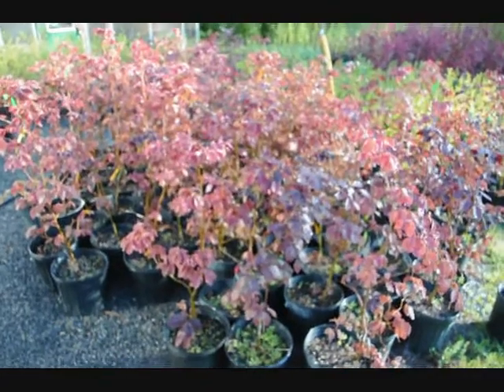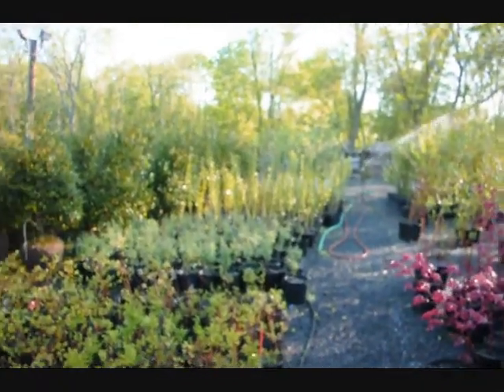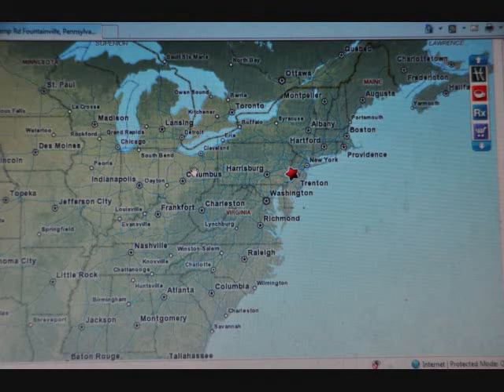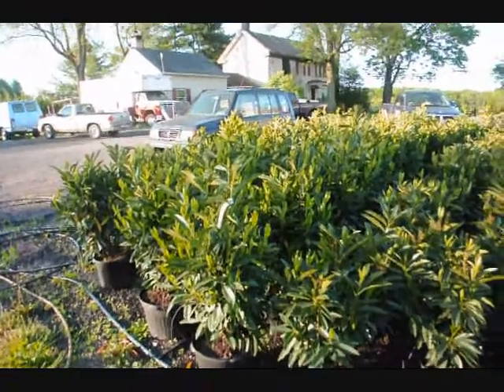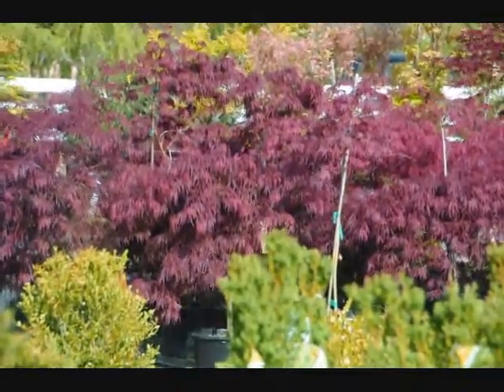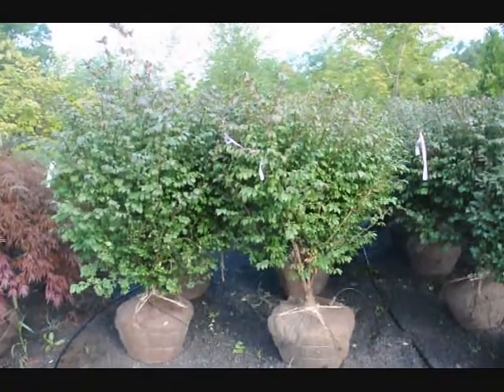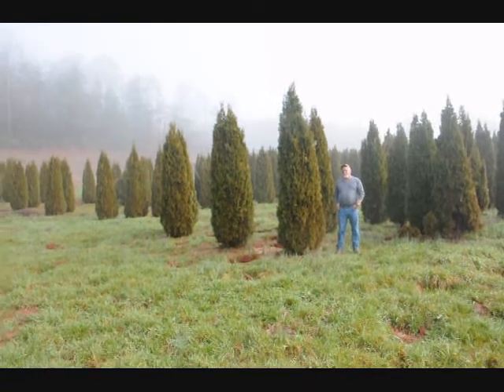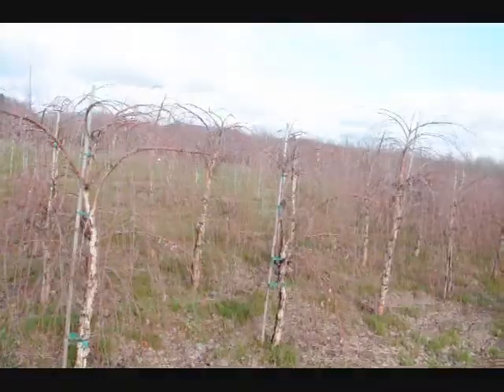Our Small Trees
Our Small Trees Call us at 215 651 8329 Highland Hill Farm We will deliver and plant to East Coast States, Pseudacris regilla Northern Pacific Treefrog (= P. regilla - Pacific Treefrog) Sounds
Pseudacris sierra
 Sierran Treefrog  (= P. regilla - Pacific Treefrog) Sounds
Pseudacris hypochondriaca (BC)  Baja California Treefrog   Sounds
Pseudacris regilla (NW)  Northern Pacific Treefrog    Sounds
Pseudacris streckeri Strecker's Chorus Frog   Sounds
Pseudacris triseriata  Western Chorus Frog    Sounds
Rana
Rana aurora (NW)  Northern Red-legged Frog    Sounds
Rana aurora (CA)  Northern Red-legged Frog   Sounds
Rana berlandieri (CA)  Rio Grande Leopard Frog Lithobates berlandieri  Sounds
Rana berlandieri (TX)  Rio Grande Leopard Frog  Lithobates berlandieri  Sounds
Rana boylii (CA)  Foothill Yellow-legged Frog   Sounds
Rana boylii (NW)  Foothill Yellow-legged Frog    Sounds
Rana cascadae (CA)  Cascades Frog   Sounds
Rana cascadae (NW)  Cascades Frog    Sounds
Rana catesbeiana (CA)  American Bullfrog Lithobates catesbeianus Sounds
Rana catesbeiana  (NW)  American Bullfrog  Lithobates catesbeianus Sounds
Rana catesbeiana (TX)  American Bullfrog  Lithobates catesbeianus Sounds
Rana catesbeiana (BC)  American Bullfrog  Lithobates catesbeianus Sounds
Rana chiricahuensis  Chiricahua Leopard Frog  Lithobates chiricahuensis
Rana clamitans clamitans  Bronze Frog  Lithobates clamitans clamitans  Sounds
Rana clamitans melanota  Northern Green Frog  Lithobates clamitans melanota
Rana draytonii California Red-legged Frog   Sounds
Rana grylio  Pig Frog  LIthobates grylio  Sounds Only
Rana luteiventris (CA)  Columbia Spotted Frog    Sounds
Rana luteiventris (NW)  Columbia Spotted Frog    Sounds
Rana onca  Relict Leopard Frog  Lithobates onca  Sounds
Rana palustris  Pickerel Frog  Lithobates palustris
Rana pipiens (CA) Northern Leopard Frog Lithobates pipiens  Sounds
Rana pipiens (NW)  Northern Leopard Frog  Lithobates pipiens  Sounds
Rana pipiens (SW)  Northern Leopard Frog  Lithobates pipiens
Rana pretiosa (CA)  Oregon Spotted Frog   Sounds
Rana pretiosa (NW)  Oregon Spotted Frog    Sounds
Rana sierrae (formerly Rana muscosa)  Sierra Nevada Yellow-legged Frog
(Formerly Mountain Yellow-legged Frog)    Sounds
Rana sphenocephala (CA)  Southern Leopard Frog Lithobates sphenocephalus  Sounds
Rana sphenocephala (TX)  Southern Leopard Frog  Lithobates sphenocephalus Sounds
Rana yavapaiensis Lowland Leopard Frog Lithobates yavapaiensis
Smilisca
Smilisca baudinii Mexican Treefrog   Sounds
Smilisca (=Pternohyla) fodiens  Lowland Burrowing Treefrog    Sounds
Scaphiopus
Scaphiopus couchii (CA)  Couch's Spadefoot   Sounds
Scaphiopus couchii (TX)  Couch's Spadefoot    Sounds
Scaphiopus hurterii Hurter's Spadefoot
Spea
Spea bombifrons (TX)  Plains Spadefoot
Spea bombifrons (SW)  Plains Spadefoot
Spea hammondii Western Spadefoot   Sounds
Spea intermontana (CA)  Great Basin Spadefoot   Sounds
Spea intermontana (NW)  Great Basin Spadefoot    Sounds
Spea multiplicata (stagnalis)  New Mexico Spadefoot    Sounds
Xenopus
Xenopus laevis African Clawed Frog